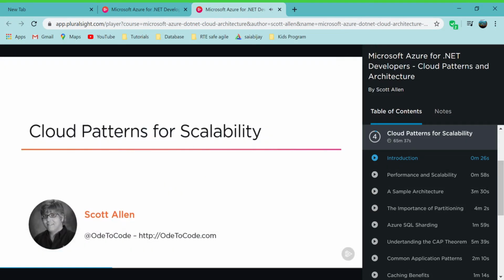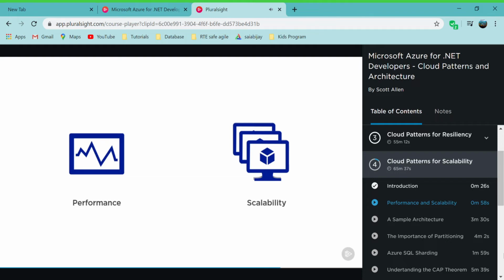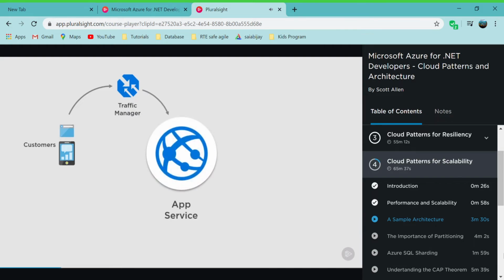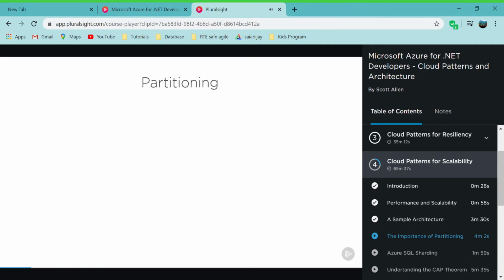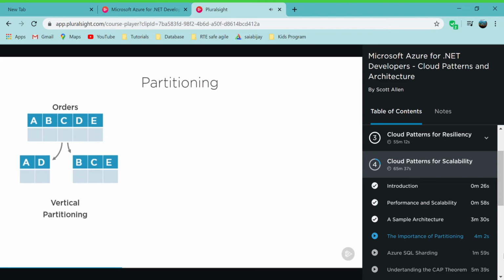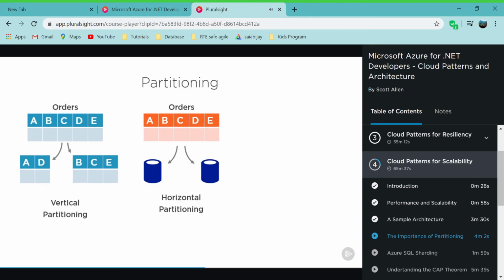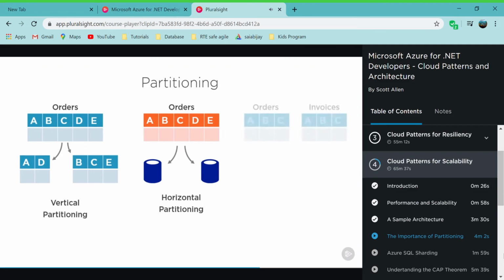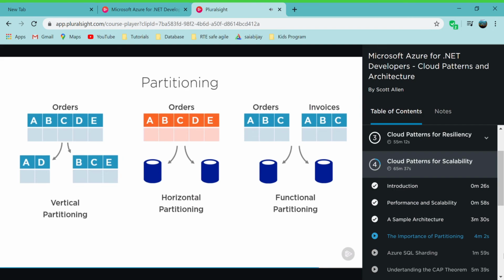Cloud Patterns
LINQ